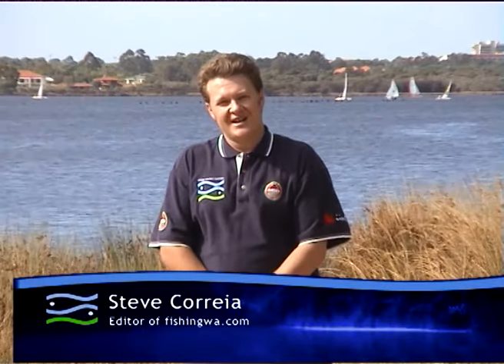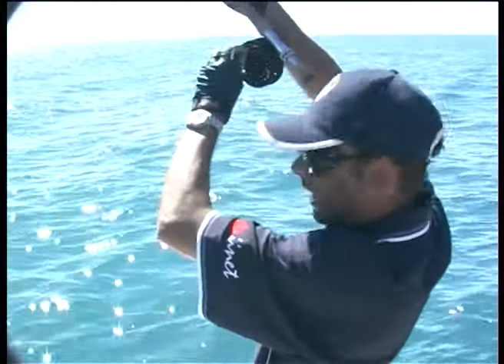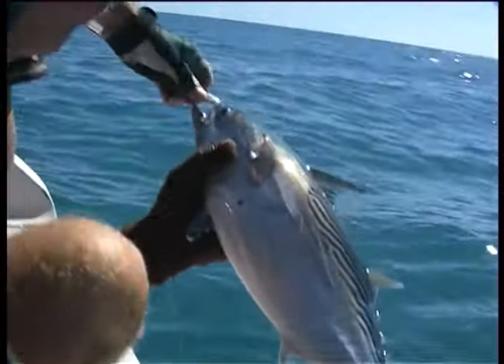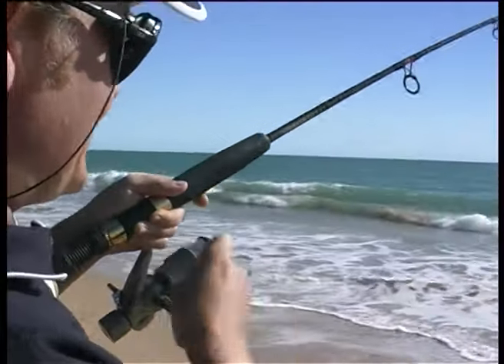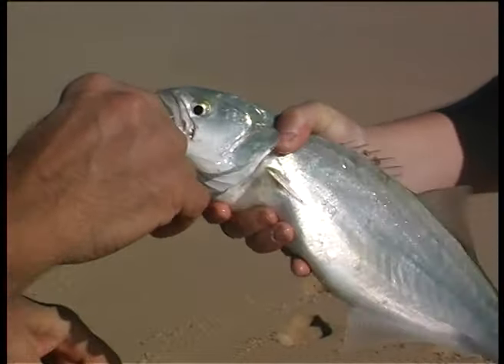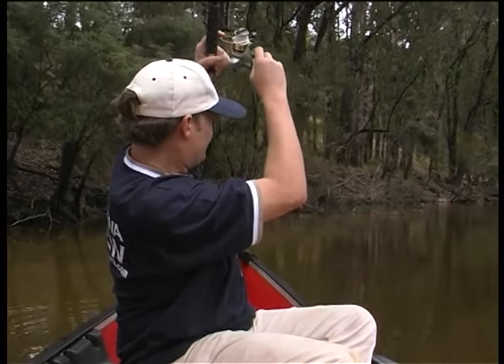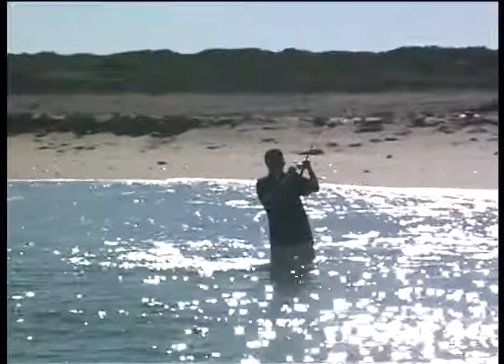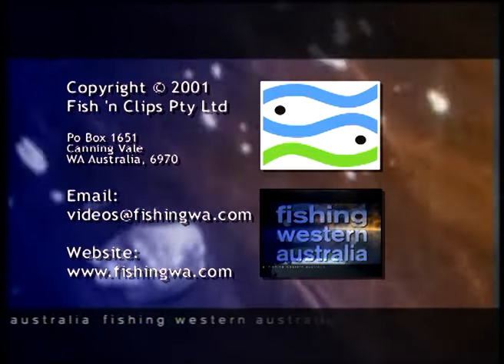Fishing Western Australia Series 1 Episode 1 Full Show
This episodes is the full episode